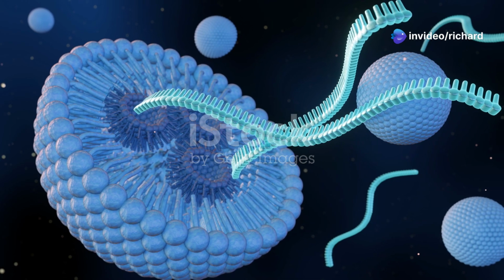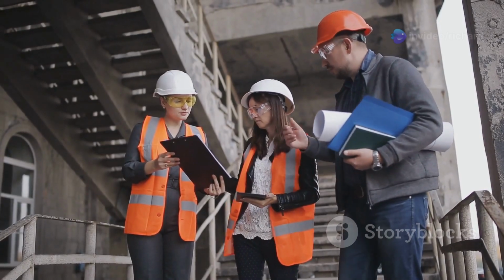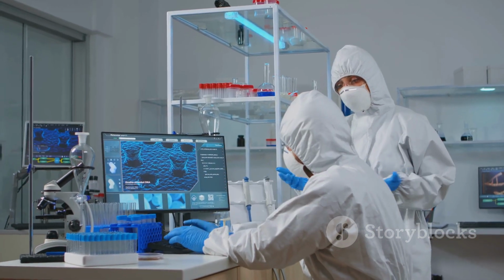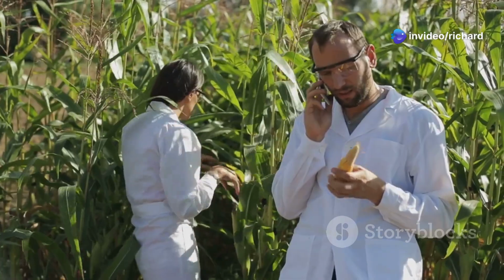How RNA Shapes Genetic Diversity Insights from Handa et al.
Explore the groundbreaking insights from Handa et al.'s research published in Nature, where they delve into the intriguing role of RNA in controlling reverse transcription within diversity-generating retroelements. This study sheds light on how RNA molecules influence genetic diversity—crucial for evolution and adaptability in various organisms. By investigating these mechanisms, we gain a deeper understanding of the complexities of genetic variation and its implications for biology and medicine.

Refers to Handa et al. 2025 Nature Vol 638 27 February.

See Less
OUTLINE:
00:00:00
Nature's Rewind Button

00:00:57
RNA's Guiding Hand in Reverse Transcription

00:01:43

00:02:29
Unlocking the Secrets of RNA and Evolution